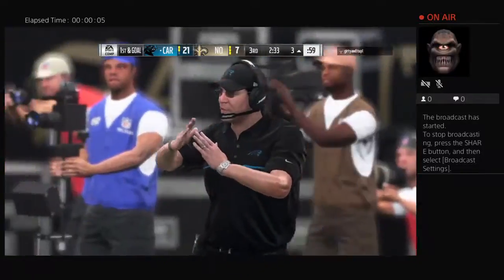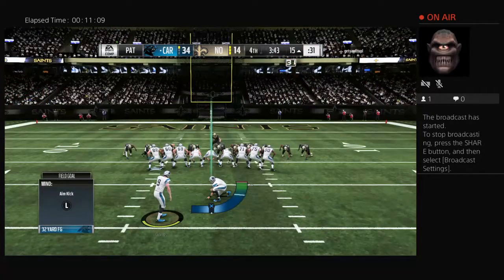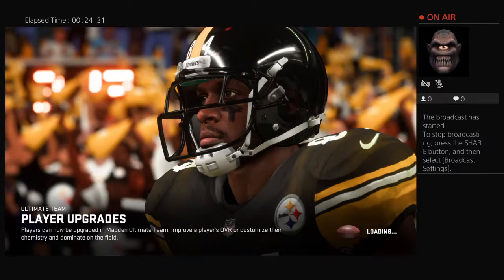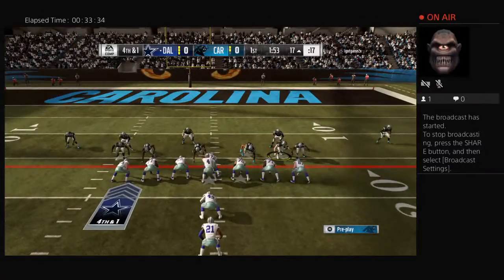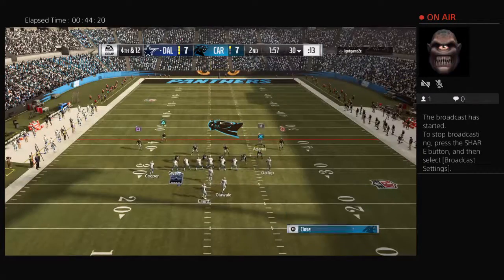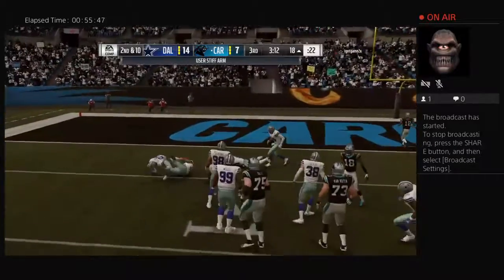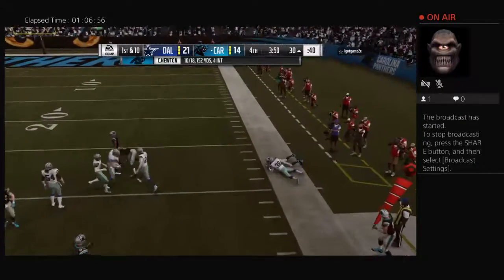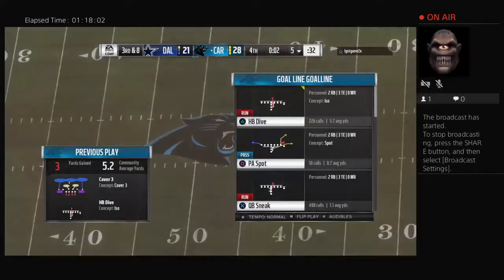diggipounds's Live PS4 Broadcast